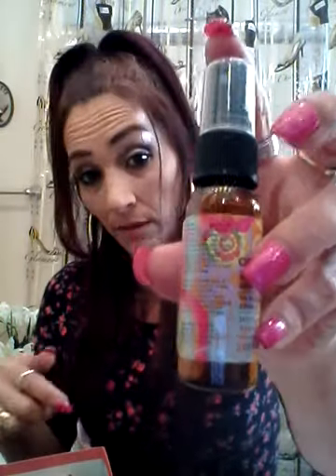March 2015 Birchbox Review/Revealed 2 Palette swatches!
Hi guys, I received my Revealed 2 Palette today! So I did swatches. Also did a review on the March Birchbox.